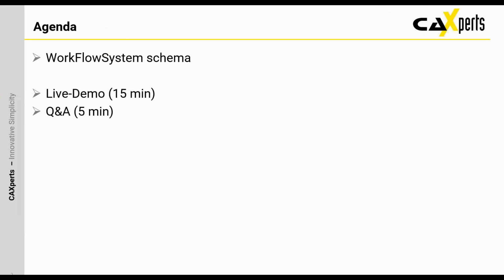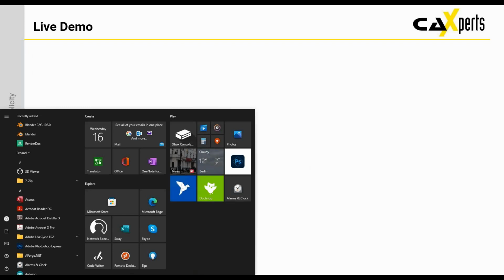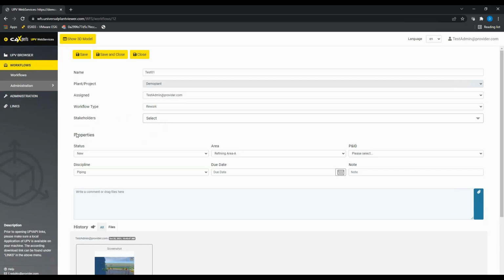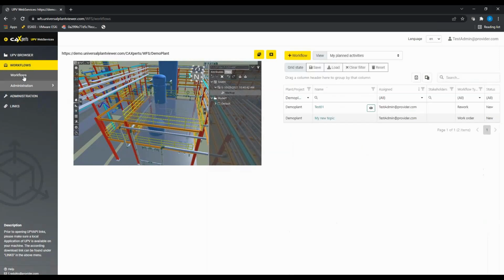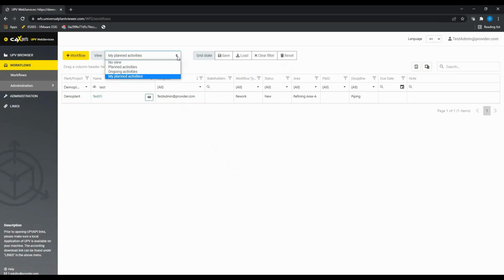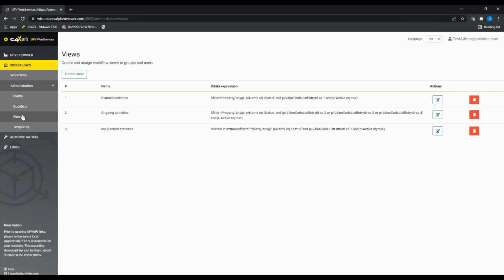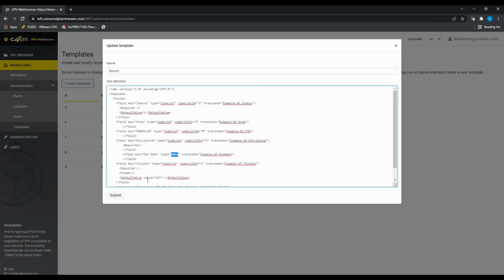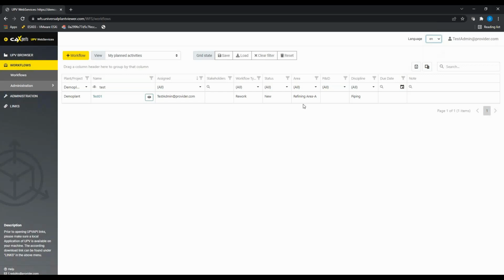WorkFlowSystem in UniversalPlantViewer UPV